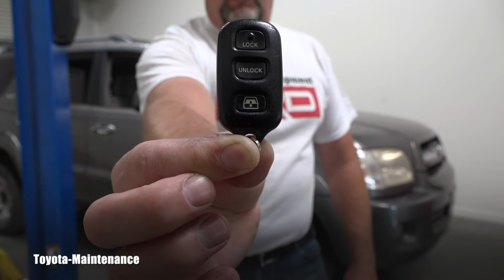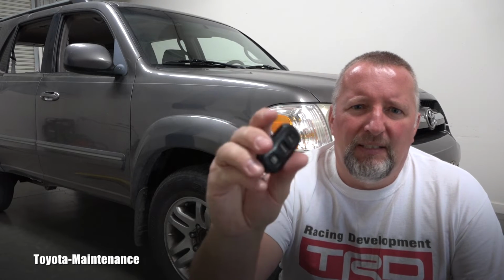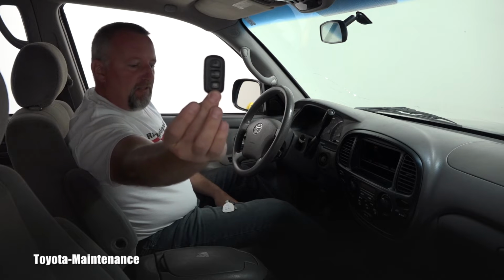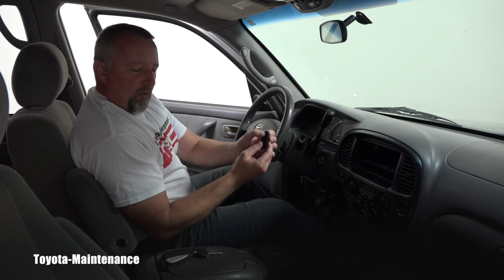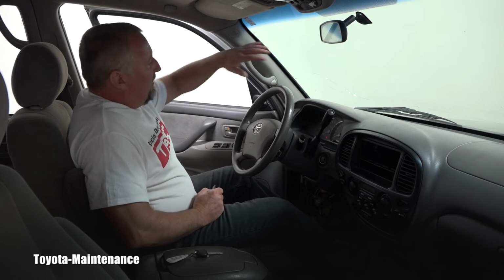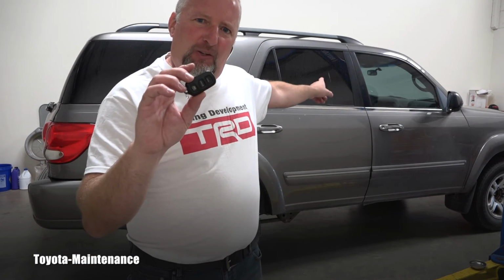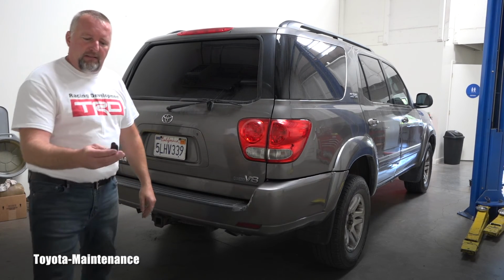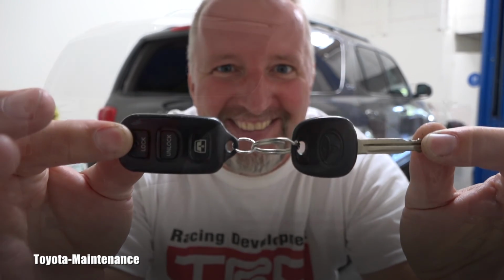Toyota Sequoia key fob programming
2005 Toyota Sequoia SR5, how to programm wireless remote